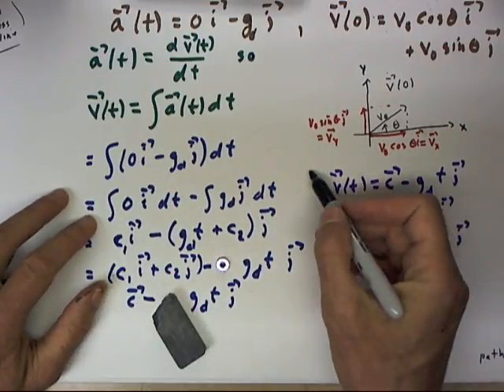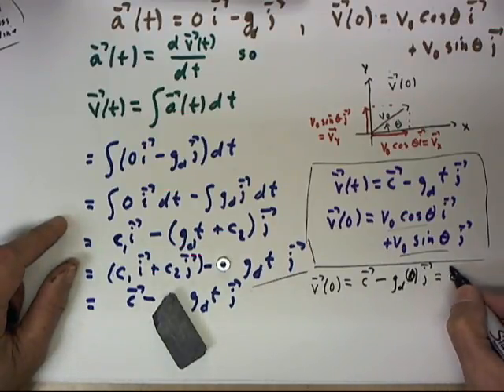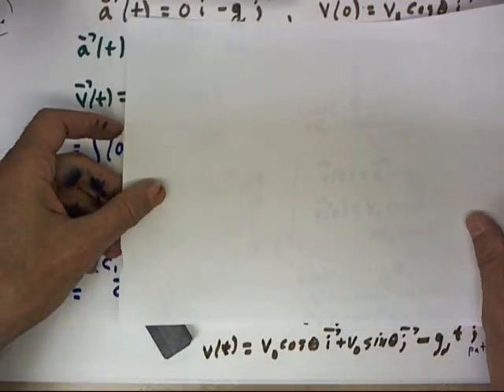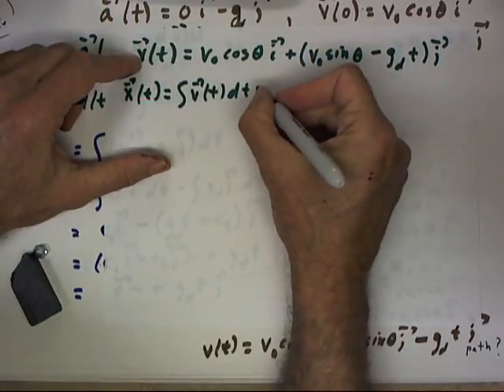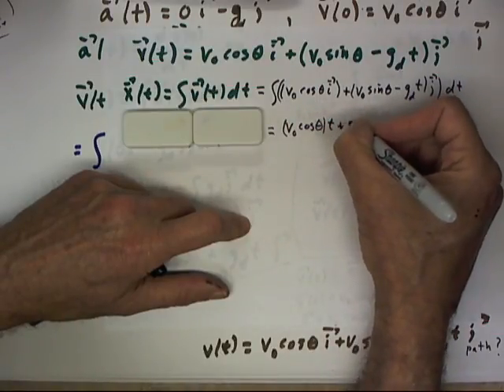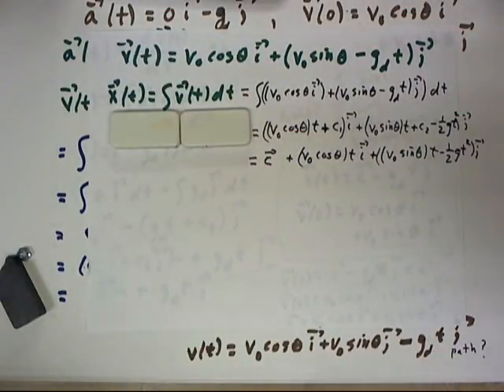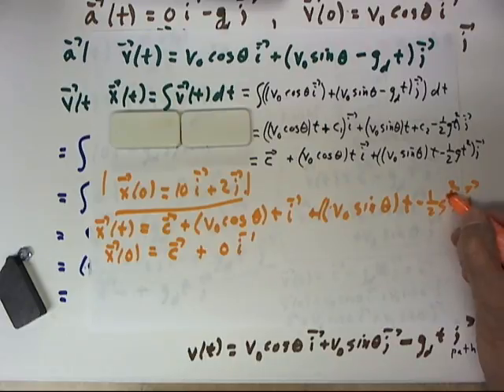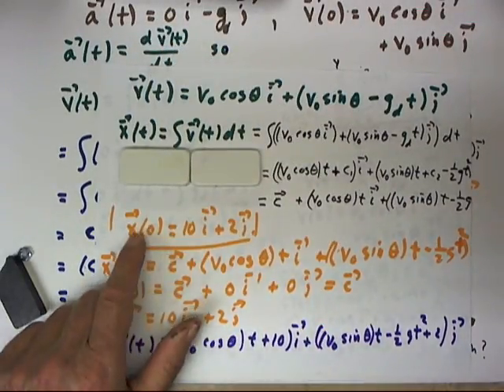multivar 10 16